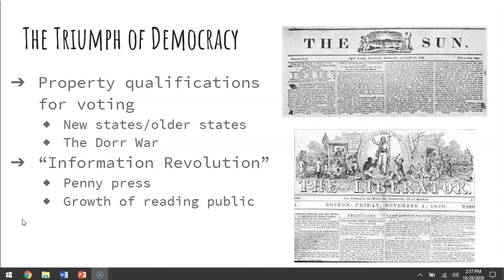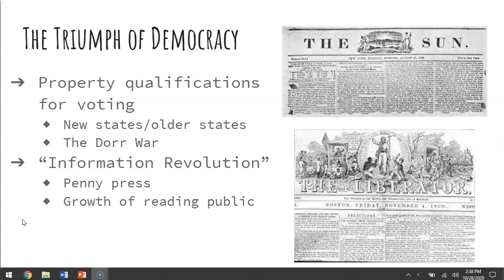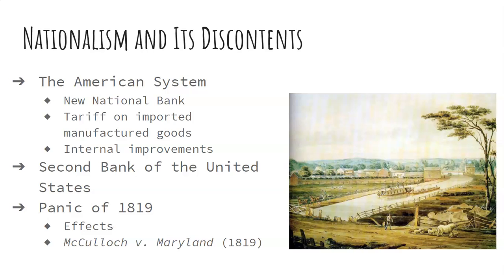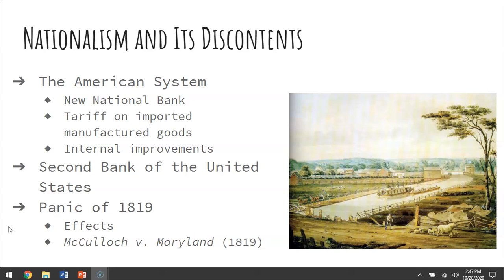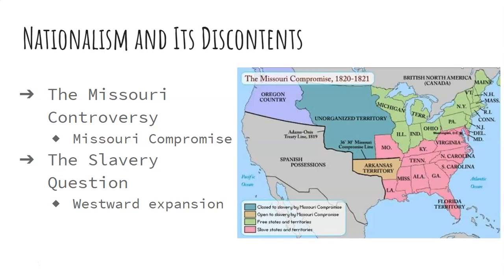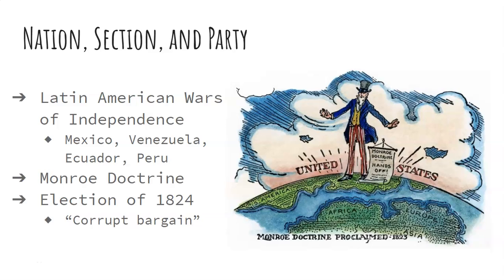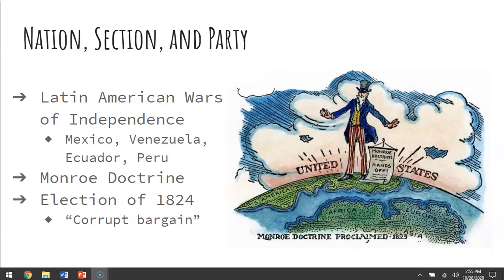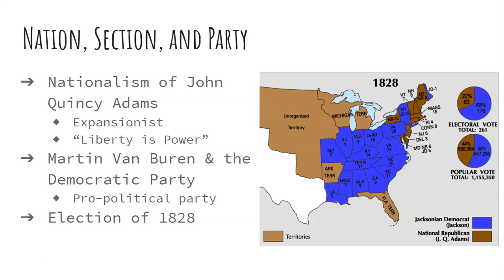Democracy in America - Week 11 Lecture - HIST 135 (Part 1)